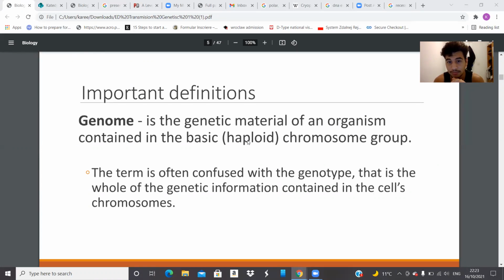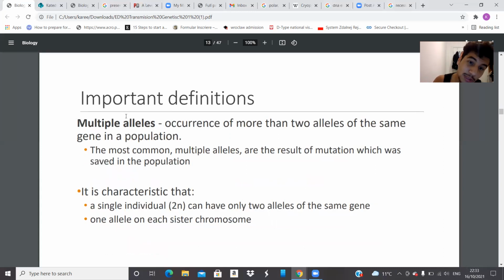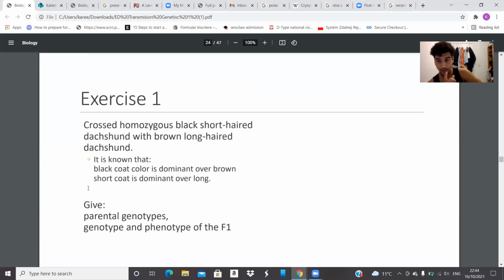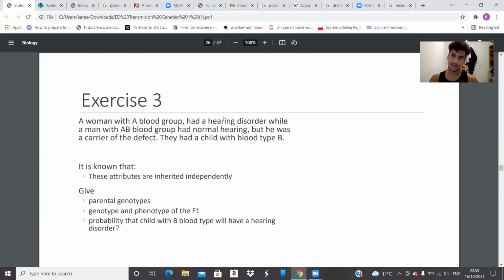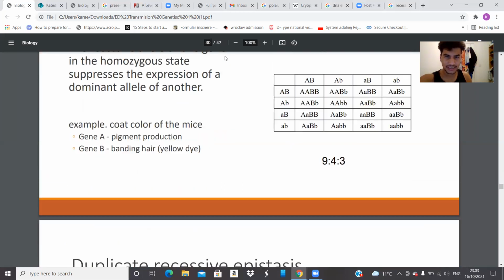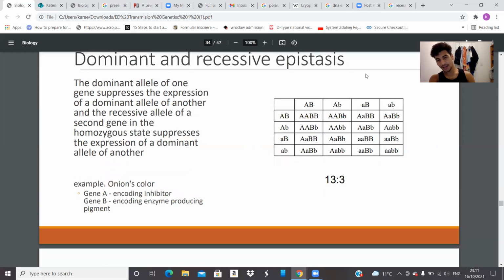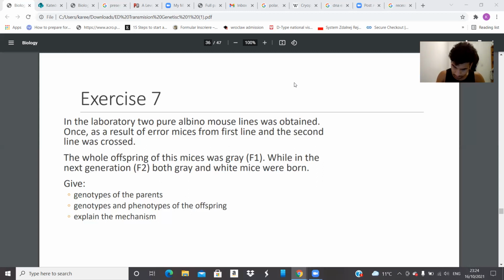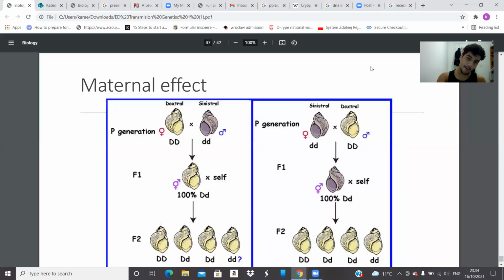biology transmission genetics recap 1 l biology summary + solved examples l wroclaw med university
This video explains the most fundamental part of transmission genetics and covers good foundation for those who struggle with the definitions and epistasis particularly. It includes answers to the exercises on the presentation given by the professor.